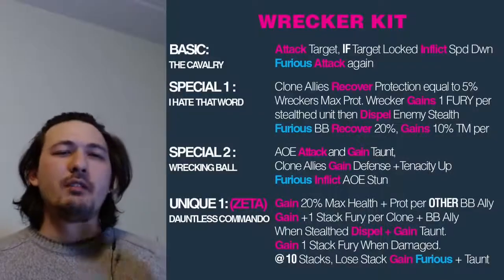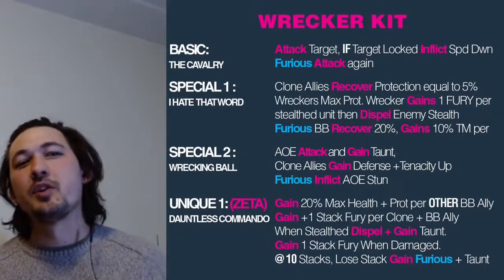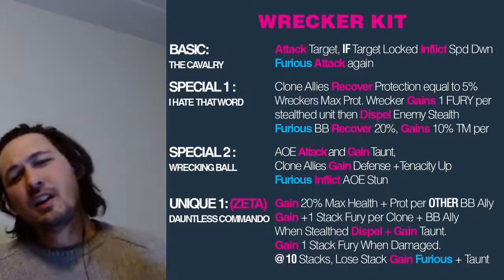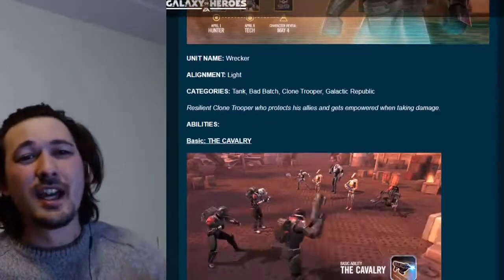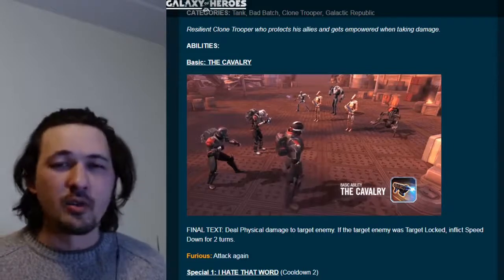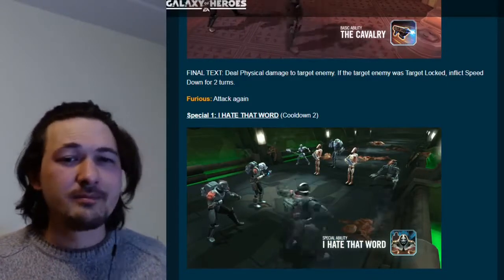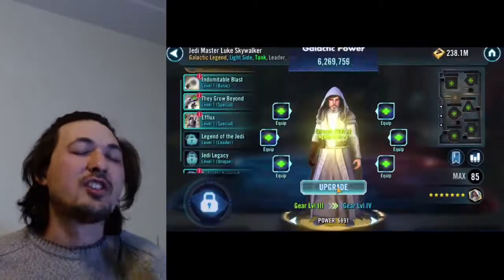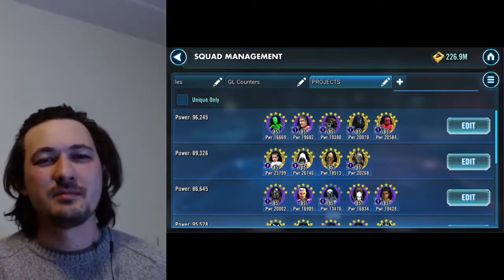TALK | Wrecker Kit Reveal, Breakdown, Analysis, Tech Dev Insights, F2P Gearing | SWGOH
More Bad Batch, Breakdown Wrecker and Tech posts, and do some analysis

(0:00) Intro
(0:17) Wrecker Kit Breakdown
(3:08) Wrecker Post + Anaylsis
(6:03) Tech Developer Insights, Clues
(9:42) F2P Gearing
(12:33) Outro